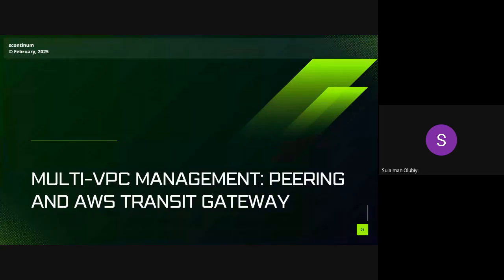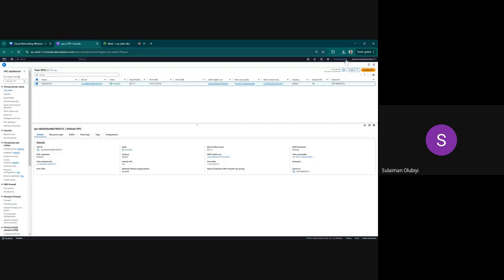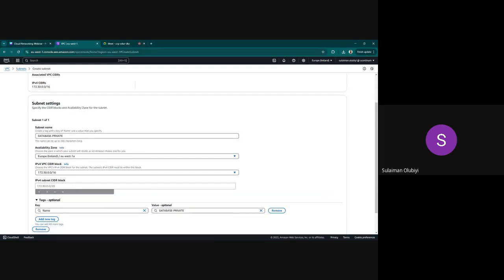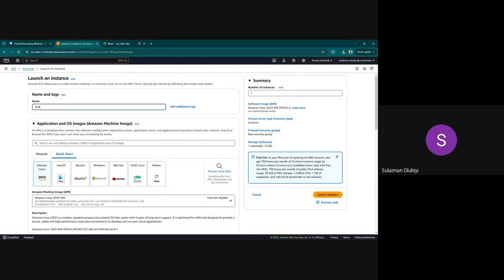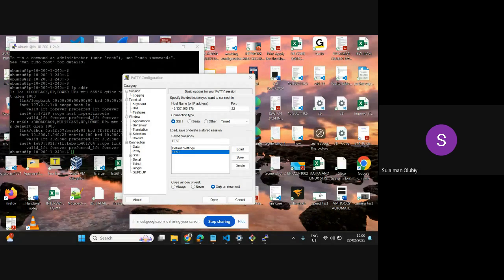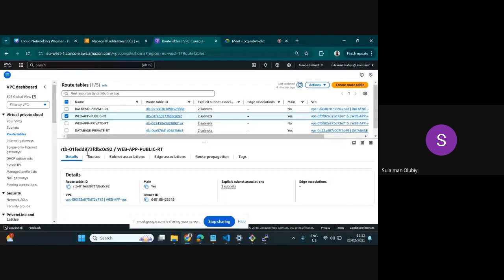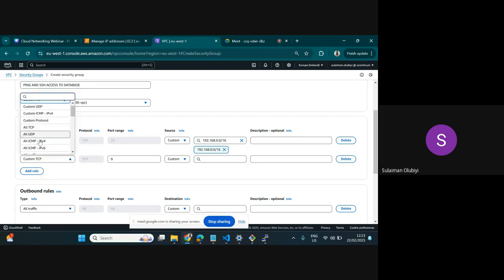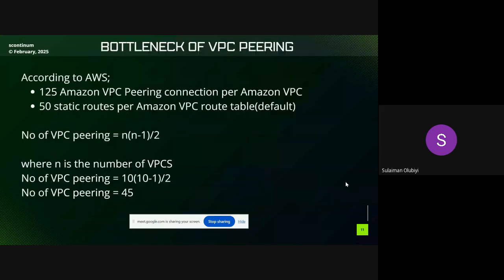Multi VPC Management: AWS VPC Peering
Learn how to efficiently manage multiple VPCs using VPC Peering in AWS. This tutorial covers the fundamentals, setup process, and best practices to ensure secure and scalable connectivity between your VPCs. Perfect for cloud engineers looking to optimize their AWS networking strategy!